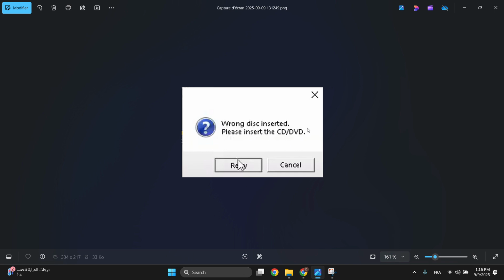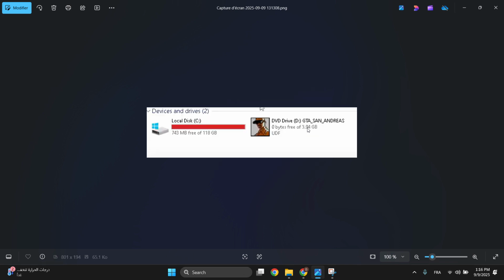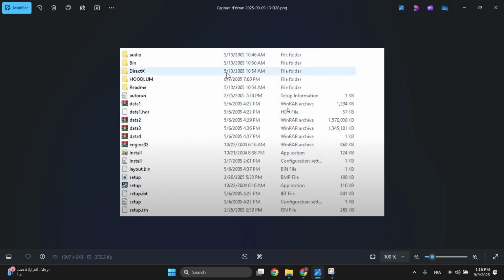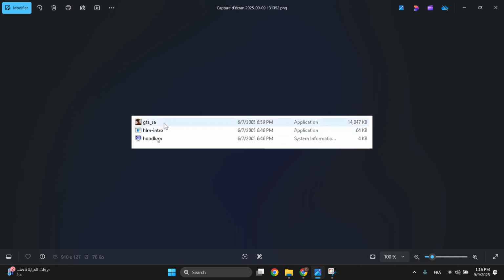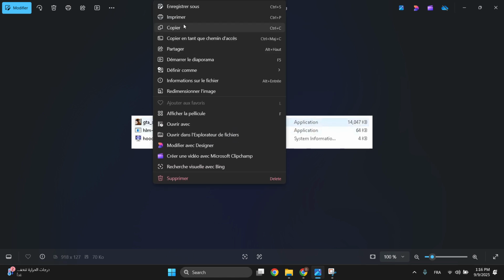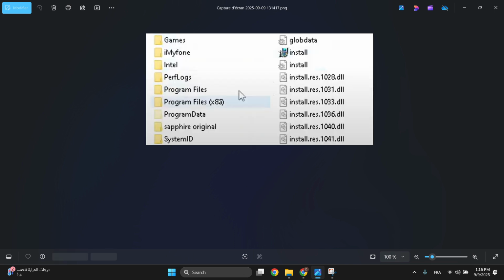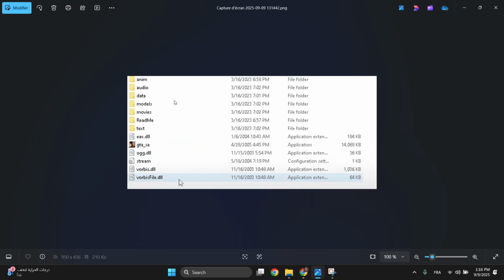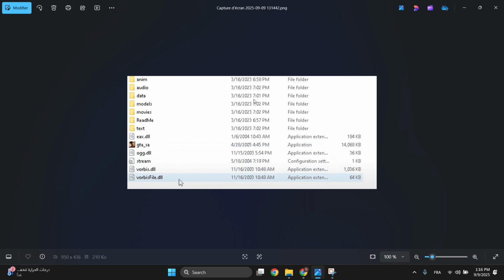How to Fix GTA San Andreas No Disc Inserted 2025 (Fast & Easy Guide)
Learn to fix the "No Disc Inserted" error in GTA San Andreas 2025 for playing without a CD—perfect for retro gamers applying no-CD cracks, using virtual drives, or modifying game files for digital play!